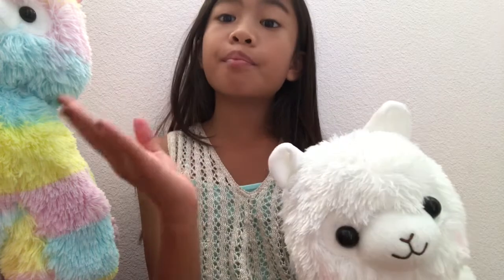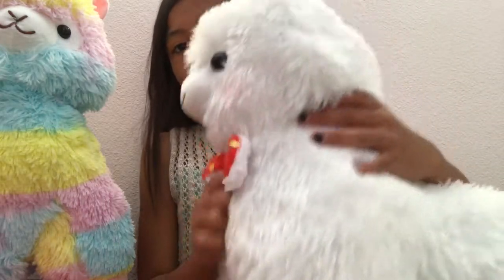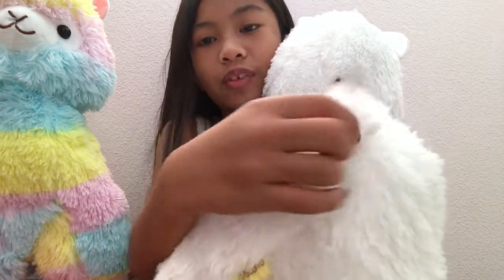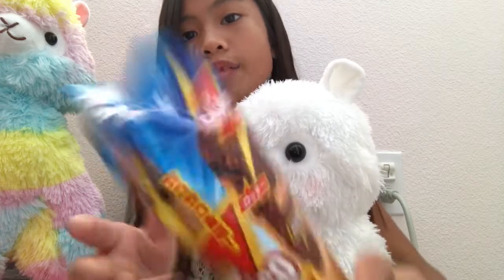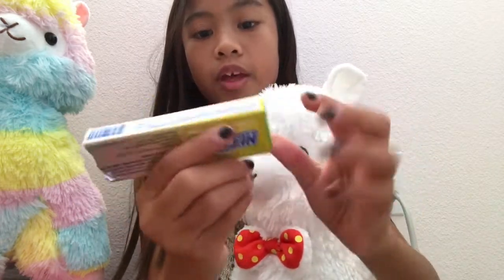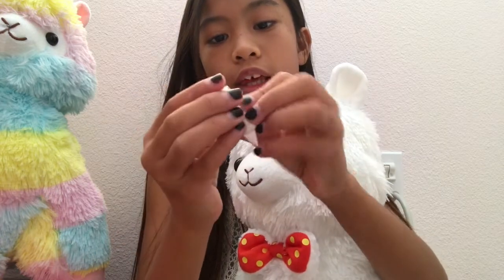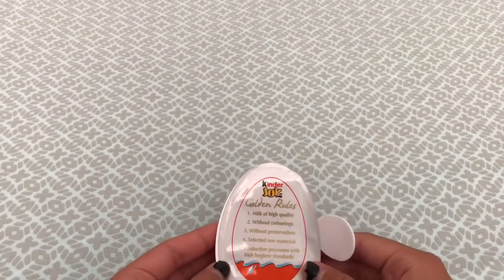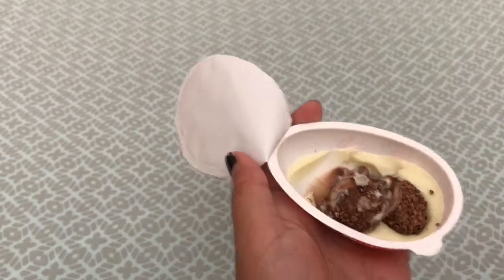New Alpaca!! Haul!!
New Alpaca!! and a Japanese Store Haul! It's so KAWAII!!